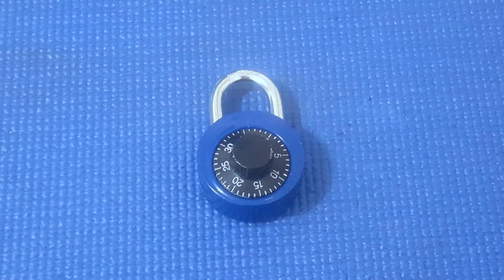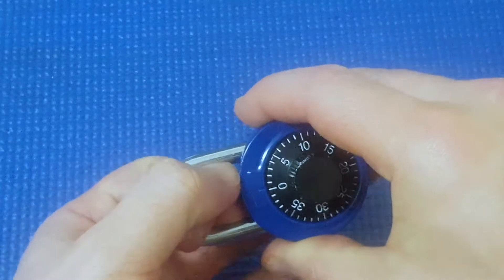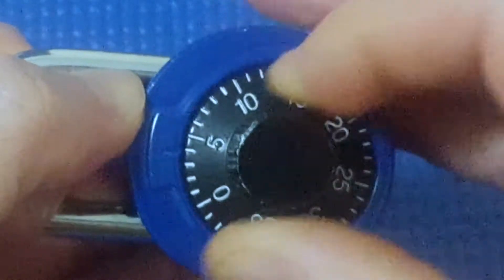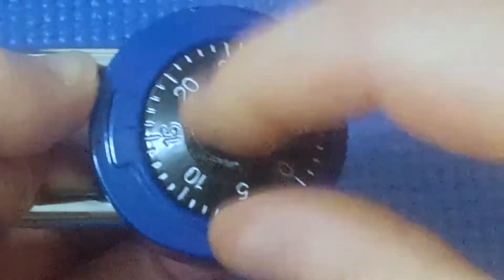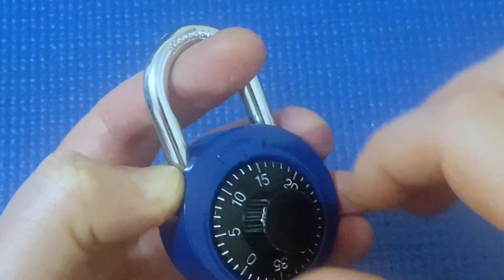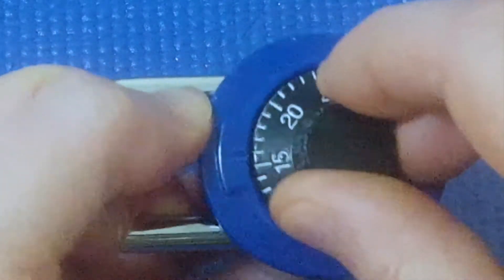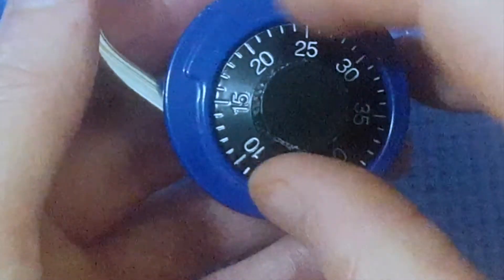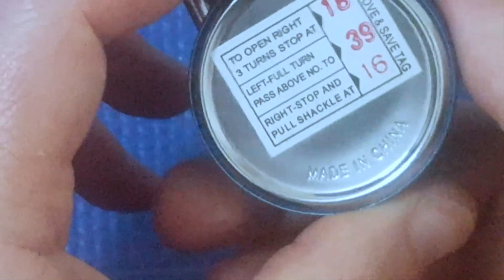(Picking 104) How to crack a Brinks dial combination padlock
Here I decode a Brinks (model 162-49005) dial combination padlock.
You can try this method to unlock your padlock if you've lost your combination.
Note that this lock can't be shimmed open - I've tried!
I've done quite a few dial combo locks so for this one I skimmed over some of the details.